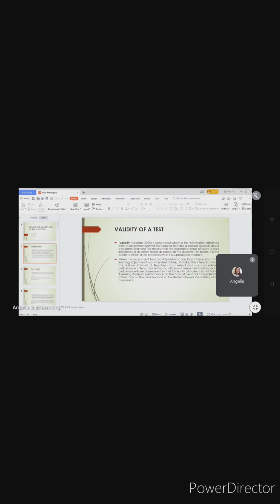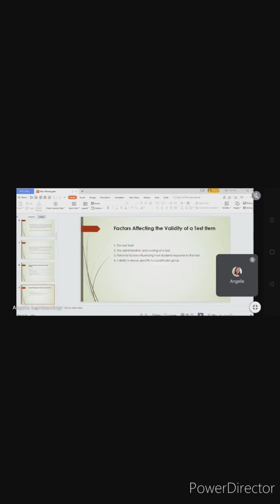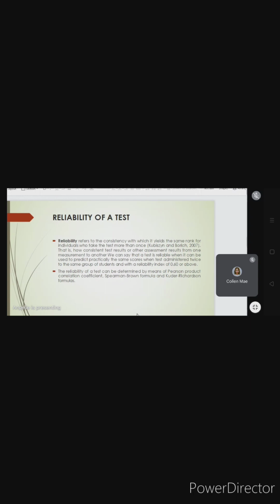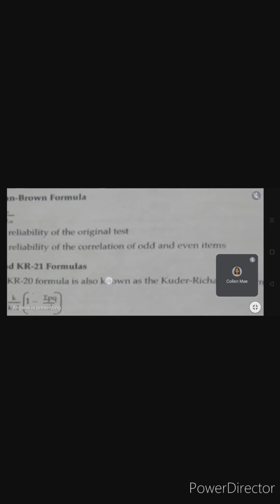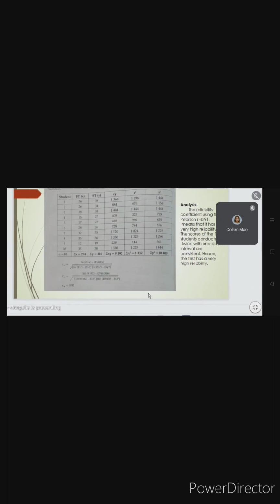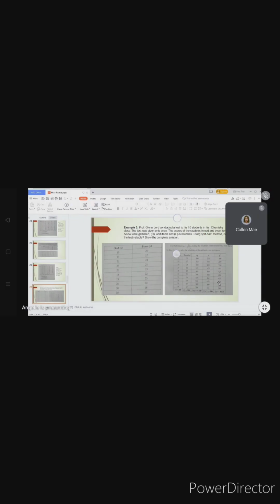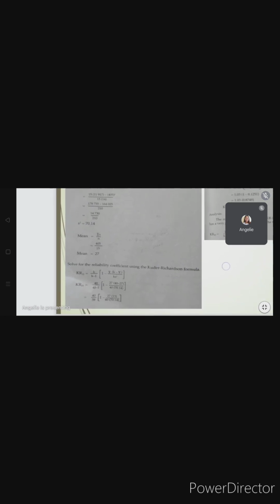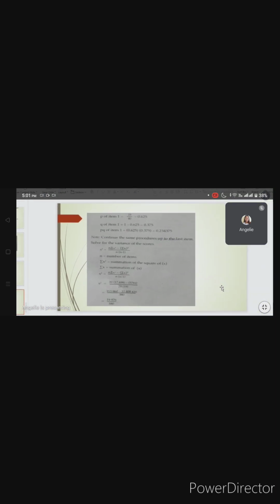Establishing Validity and Reliability of a Test